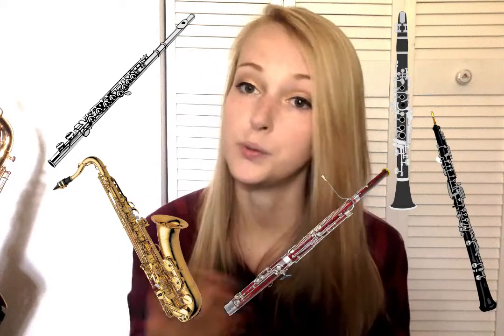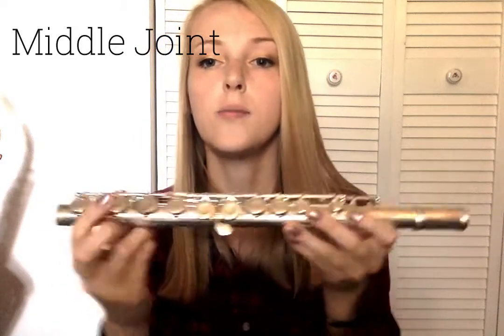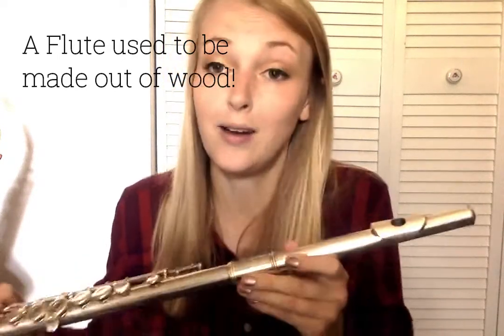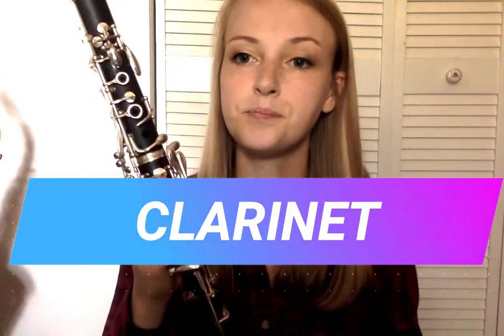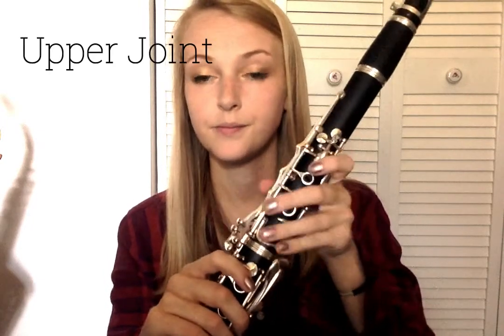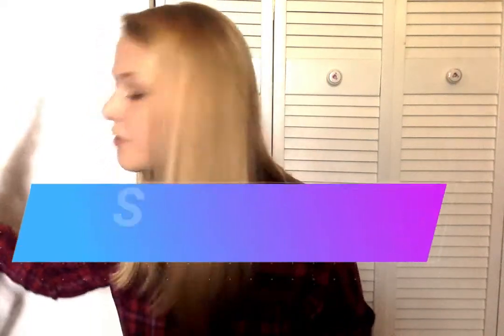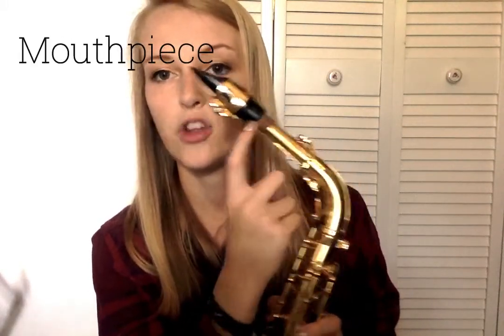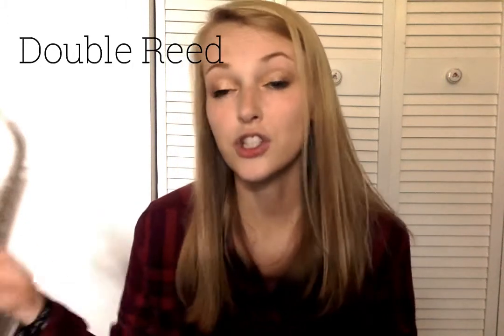The Woodwind Family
Song: Solo Sax 1